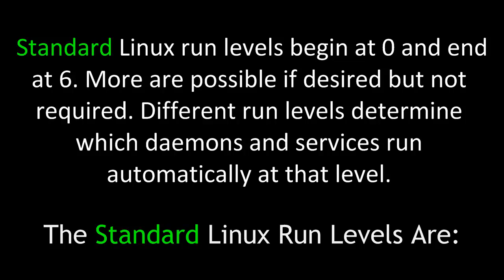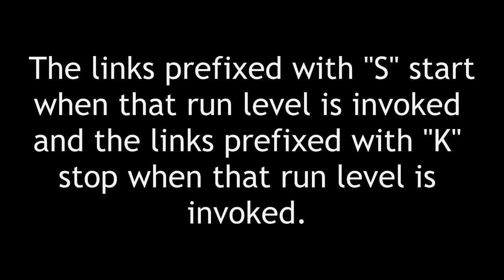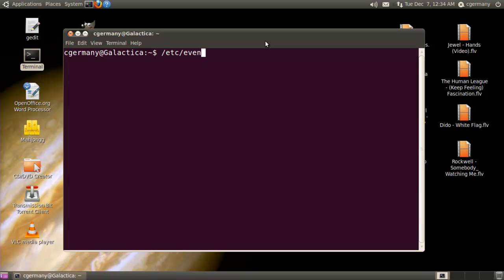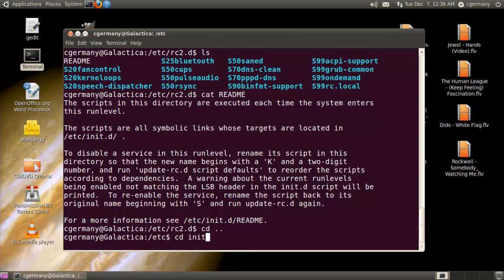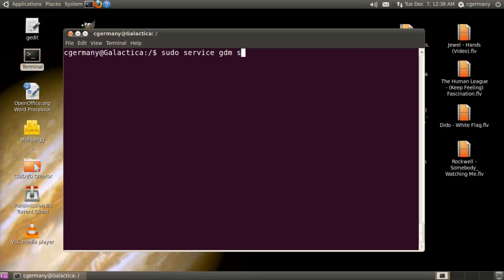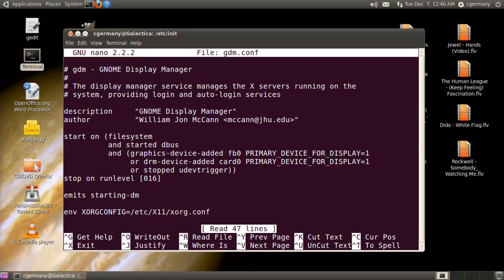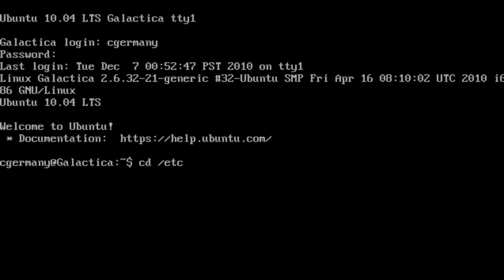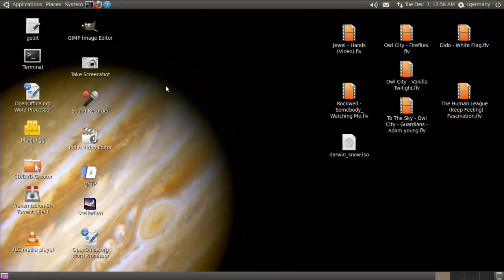Linux Run Levels (Part 1 of 2) - Ubuntu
Linux Run Levels (Part 1 of 2) - Part 1 covers run-levels, upstart and config files and commands to control startup and shutdown daemons and services in Ubuntu distributions. Part 2 covers these features for Red Hat and Fedora distributions of Linux.